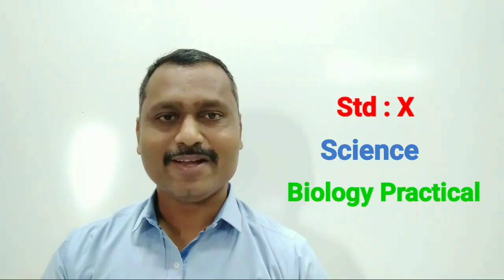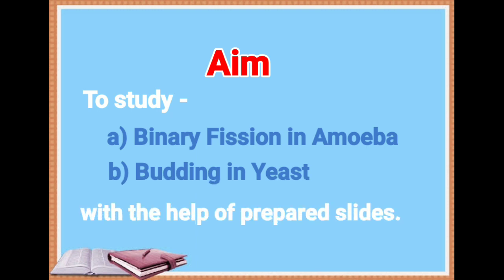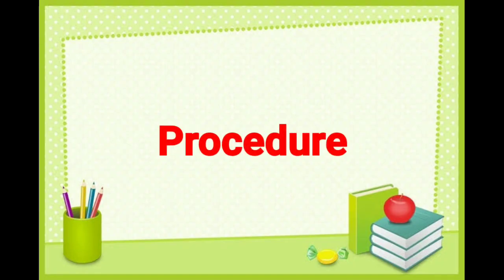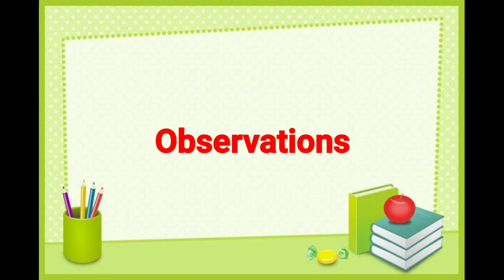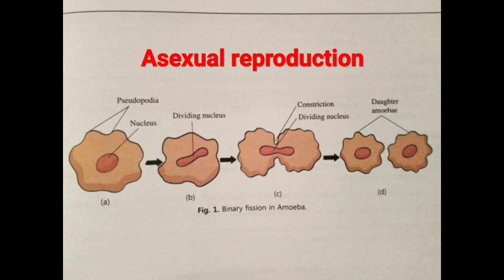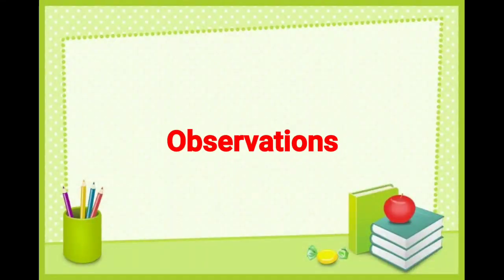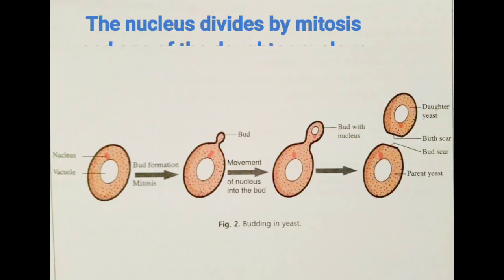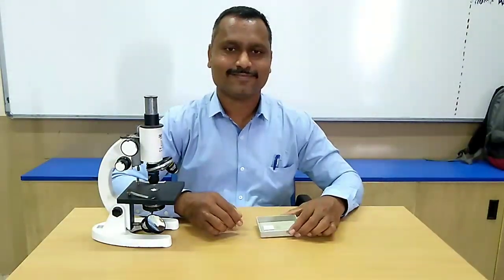Binary Fission in Amoeba and Budding in Yeast - CBSE - Class 10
This video is about Class 10 CBSE Science Practical

Aim - To Study Binary Fission in Amoeba and Budding in Yeast.

Binary Fission and Budding are asexual methods of reproduction in Unicellular Organisms.